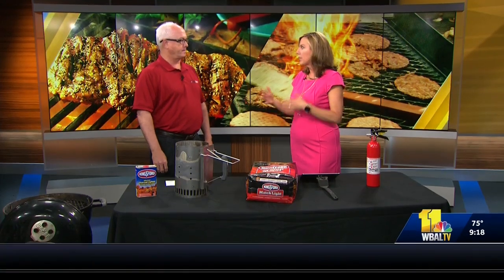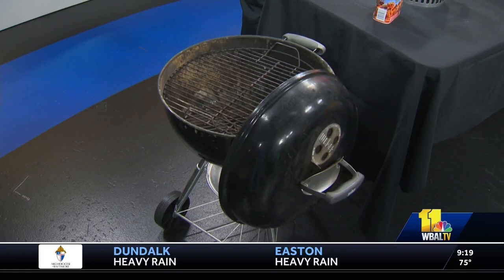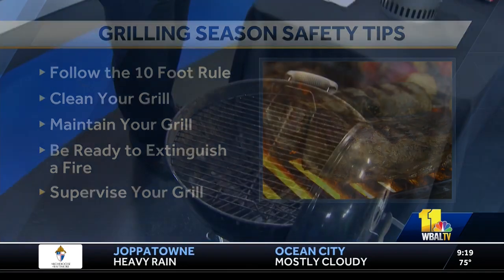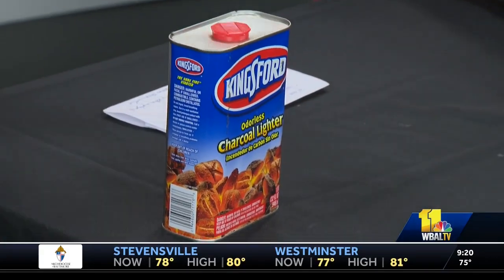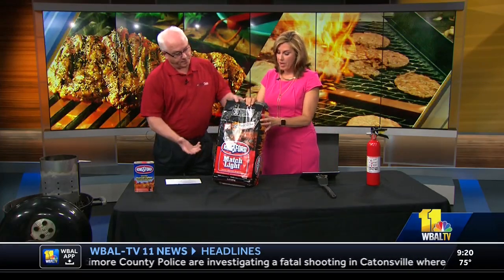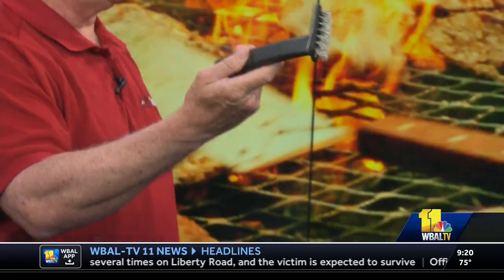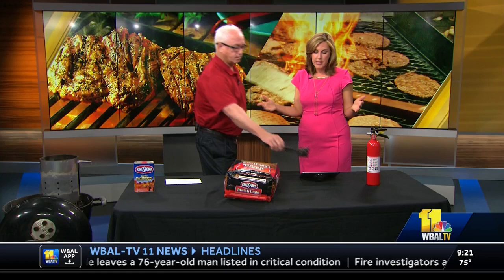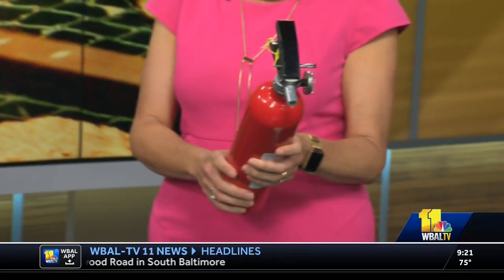Consumer Alert - BBQ Grilling Tips NBC Baltimore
Tim Walsh, Linthicum Heights, MD on NBC Baltimore provides grilling safety tips to help viewers prepare for Memorial Day and the upcoming summer season.